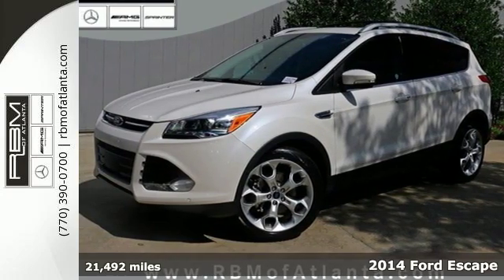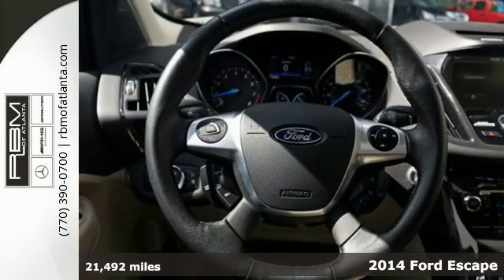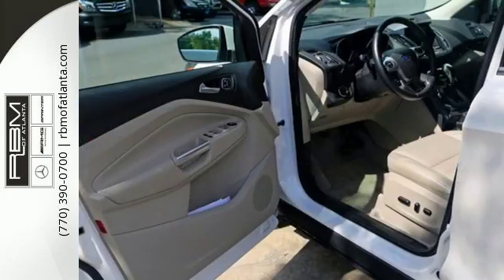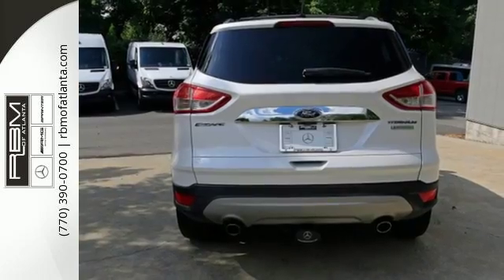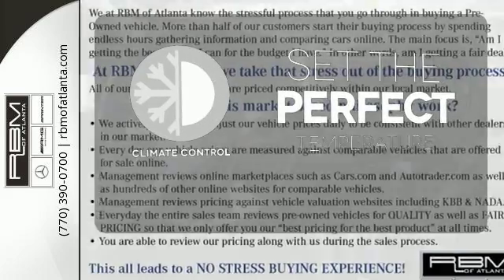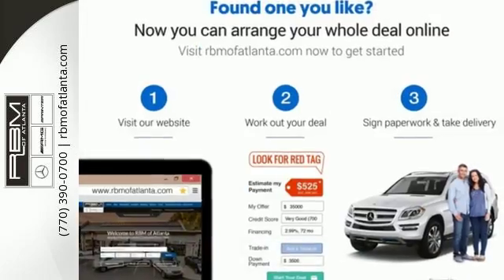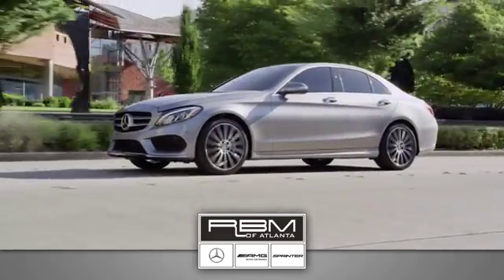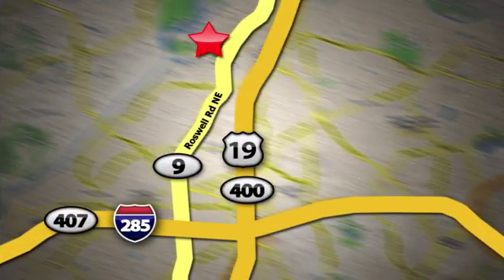Used 2014 Ford Escape Atlanta GA Sandy Springs, GA L5457PA - SOLD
Year: 2014
Make: Ford
Model: Escape
Trim: Titanium
Engine: 4 Cyl. 2.0 L
Transmission: Automatic
Color: White Platinum Tricoat
Interior: Medium Light Stone
Mileage: 21492
Stock #: L5457PA
VIN: 1FMCU0J9XEUC04783

Give us a call at:

Address:
7640 Roswell Rd